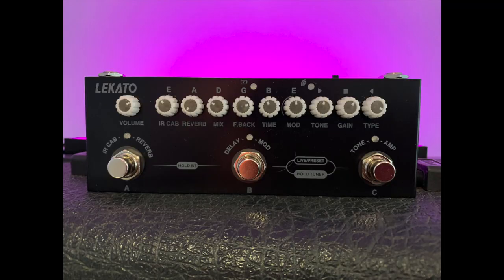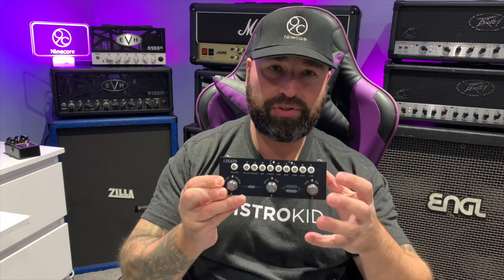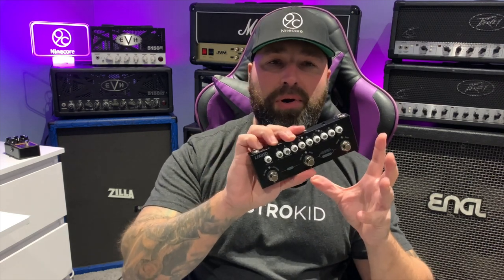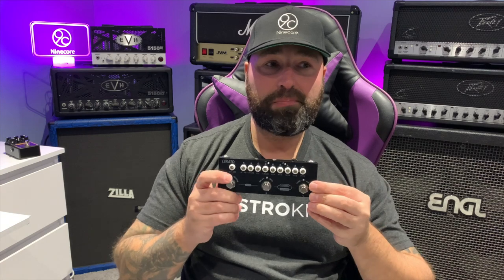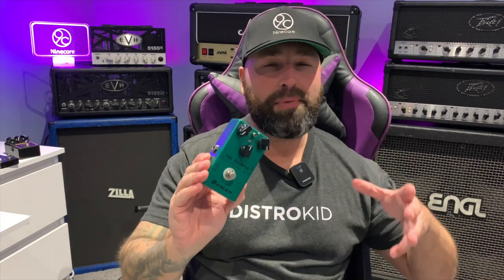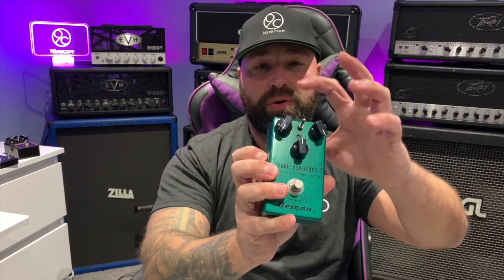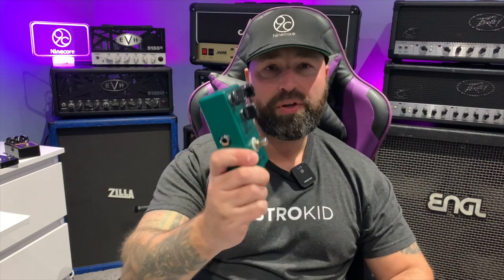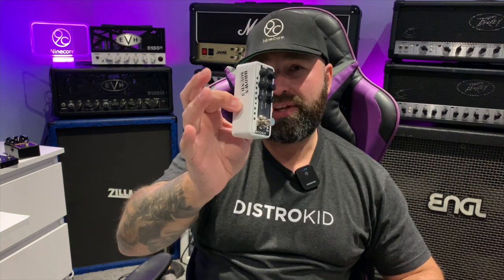TOP 5 CHRISTMAS STOCKING FILLERS FOR GUITARISTS,CHRISTMAS PRESENTS YOU CAN ACTUALLY AFFORD?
Here is my top christams list presents for guitar players that wont break the bank all are under £50.00 apart from one of them which is £89.00.

Please join the Mooer P1 Facebook Group
I am a song writer,you can download my music which is royalty free for use on TV, Video games, adverts,movies,Series or just if you want to listen or jam along to them !

A track a wrote recorded and mixed in 3 hours

LEKATO WS-80 WIRELESS GUITAR SYSTEM